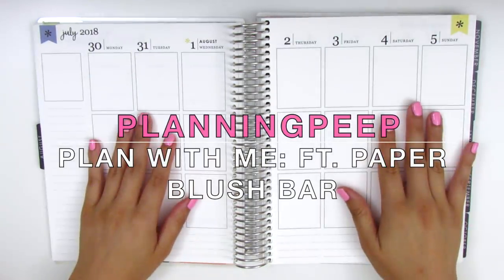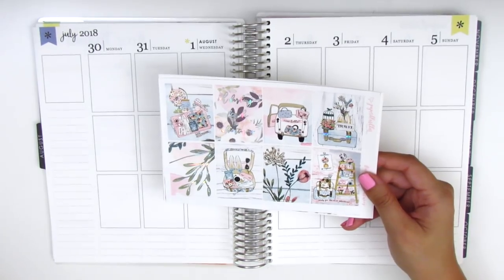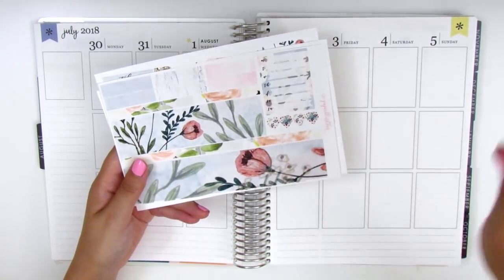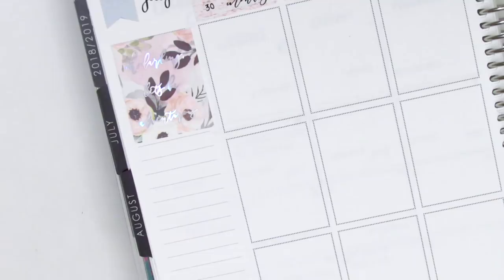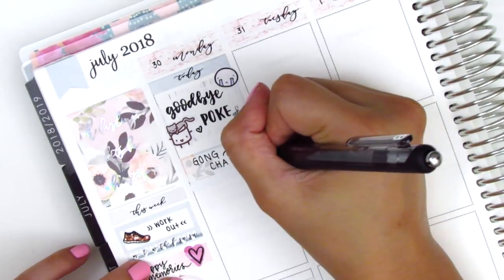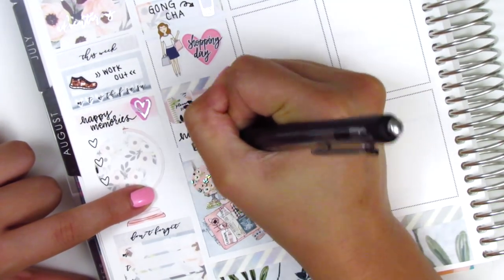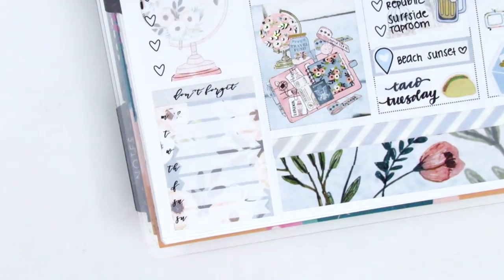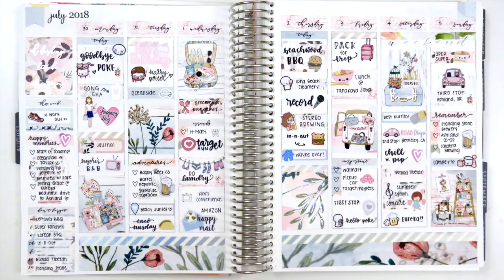Plan with Me: Ft. Paper Blush Bar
HAPPY MAIL:
Sherry H.

THIS WEEK:

Weekly kit: Paper Blush Bar
Nail polish: Forever 21 in "Pink" + Seche Vite Dry Fast Top Coat
Pens Used:

The Sticker Okie